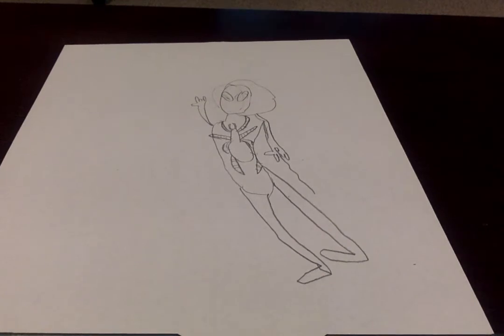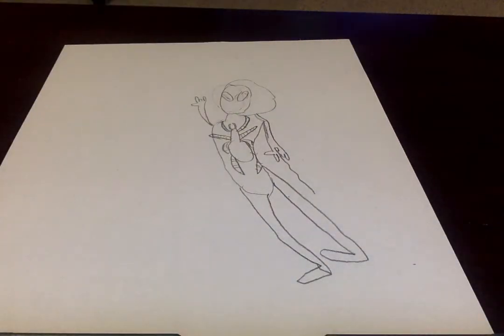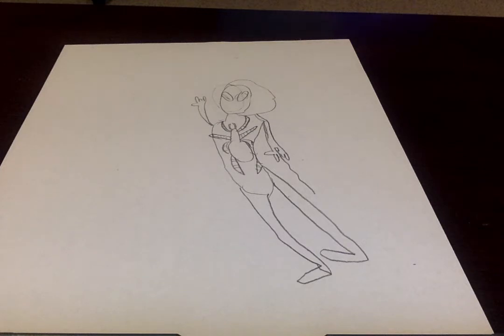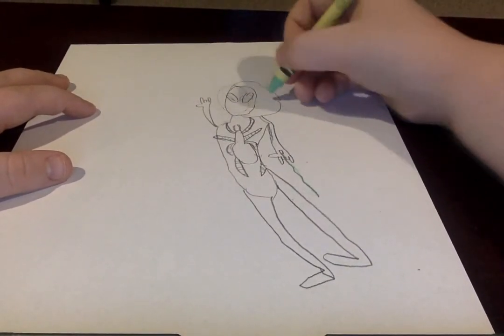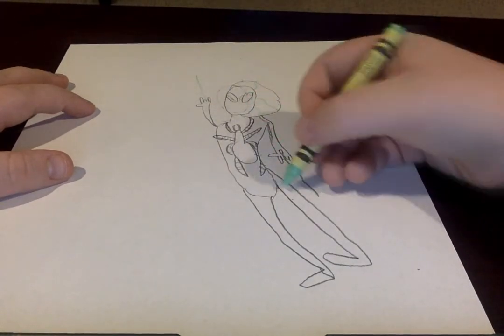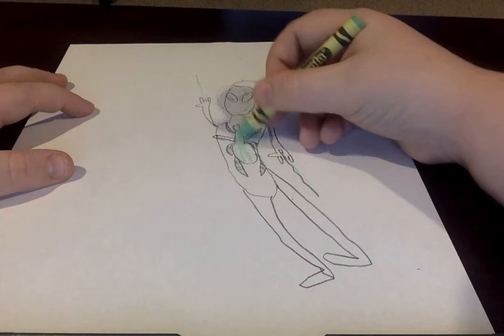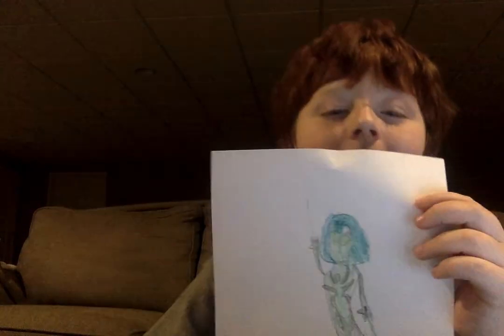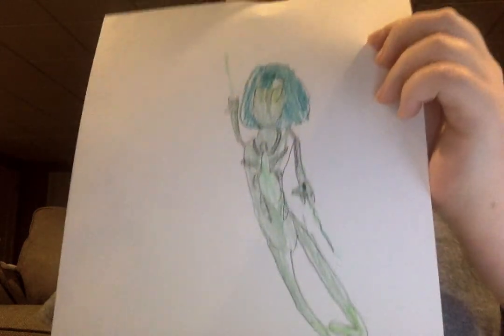MY SPIDER SONA